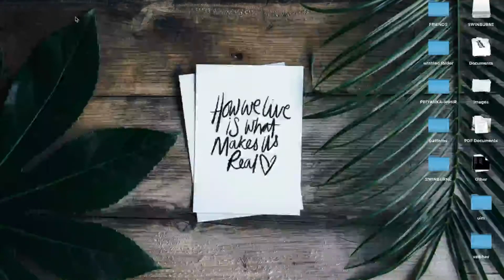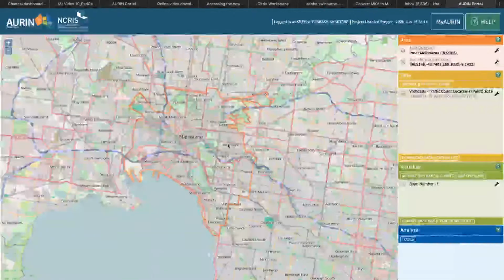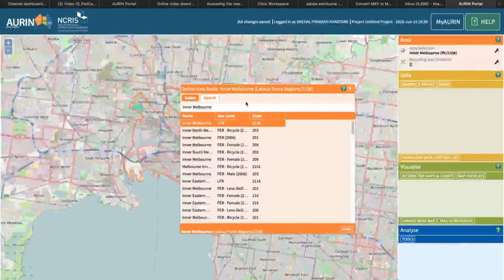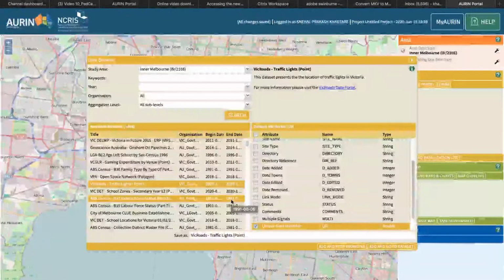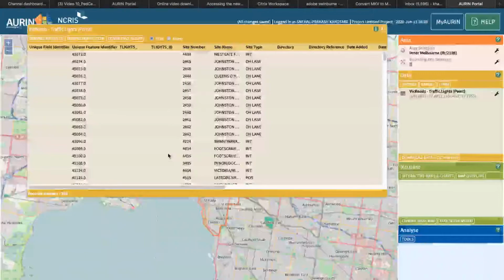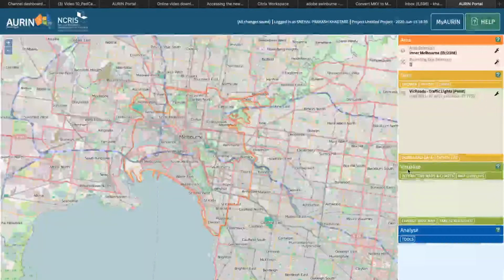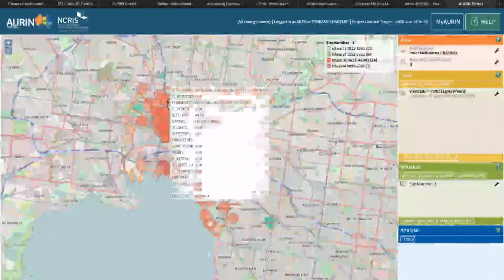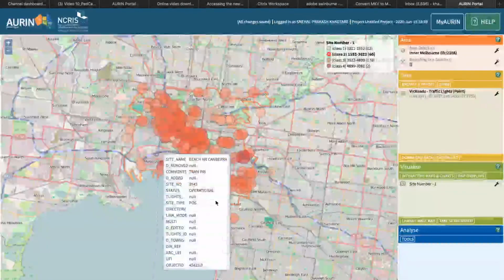Tutorial 7 - How to get data from Aurin.